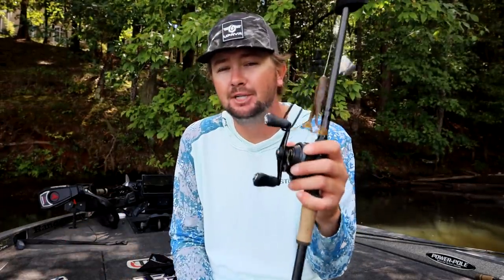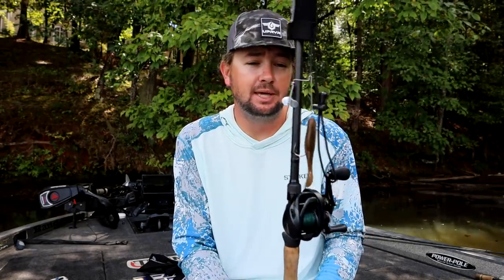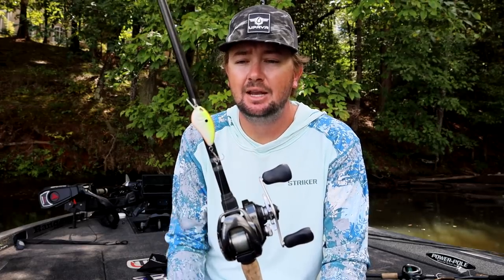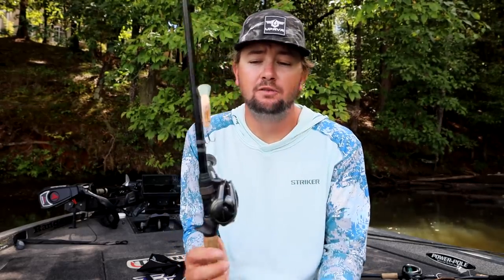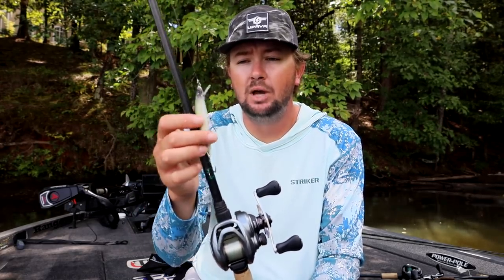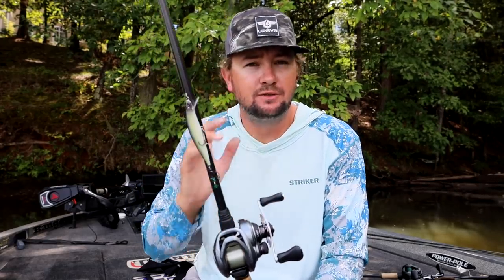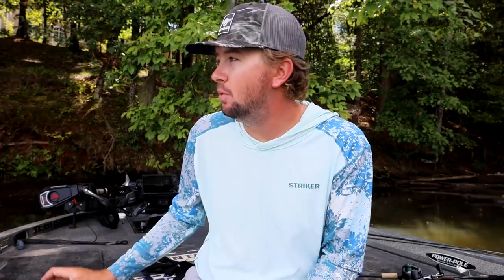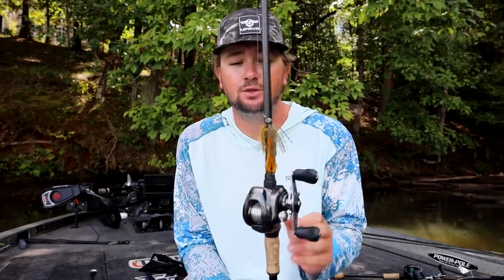Fall Bass Fool Proof Guide | Catching Bass During Summer to Fall Transition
2021 BASSMASTER ELITE SERIES PRO